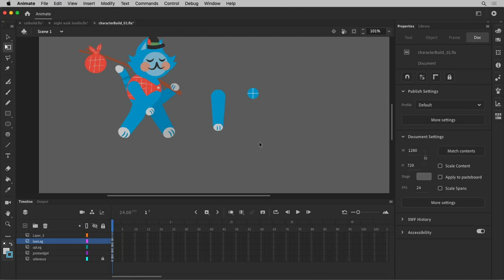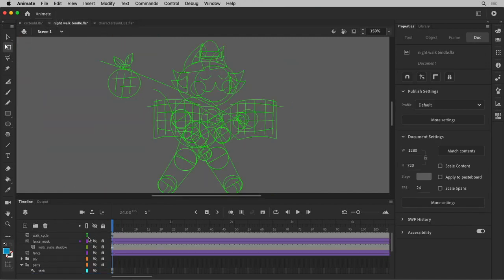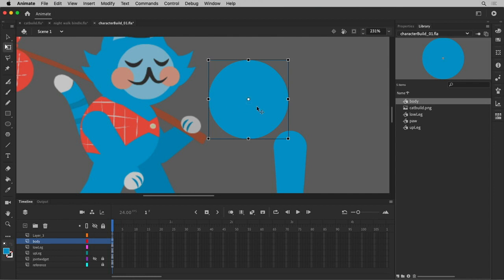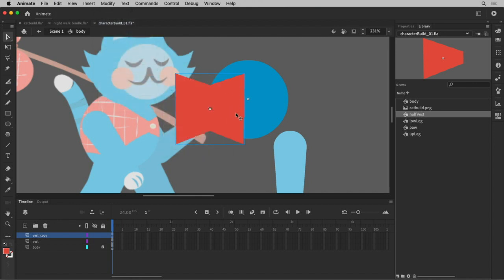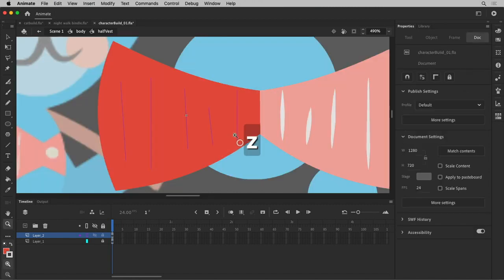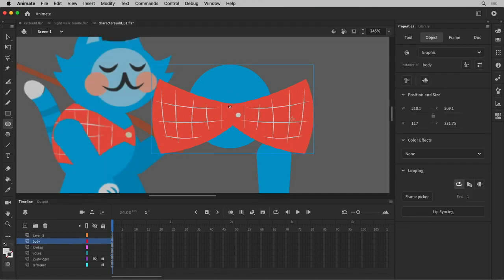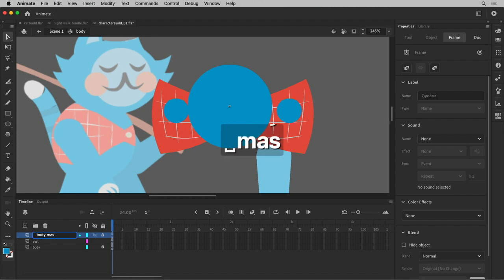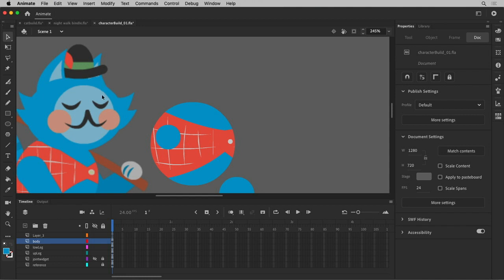Build a bouncy body (4/25)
What you learned:
Mask layer effects can be used to suggest a twisting or rotating motion.
 - Modify then,Timeline & then, Distribute to Layers is a handy shortcut for quickly organizing and labeling Timeline layers based on Symbol content.
 - Label new layers as soon as you create them in order to stay organized.
 - The object-oriented design approach of creating and editing shapes with a mouse can be faster and more efficient than drawing with a stylus.
 - A shortcut to working with symmetrical shapes is to create one half and duplicate a new instance that is flipped. Changes to one half will update in the other.